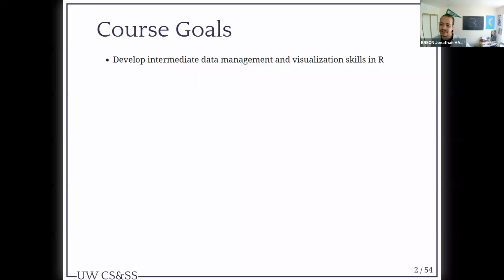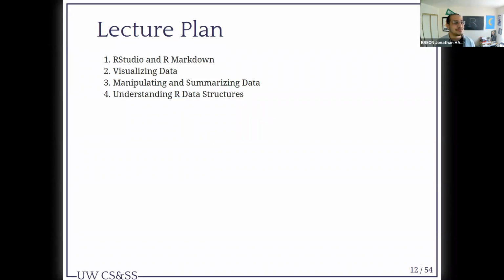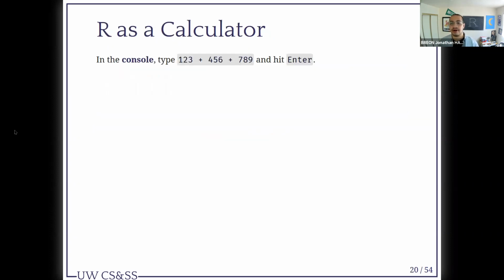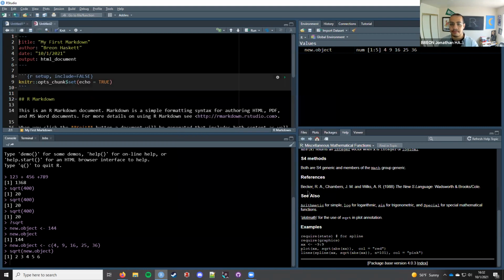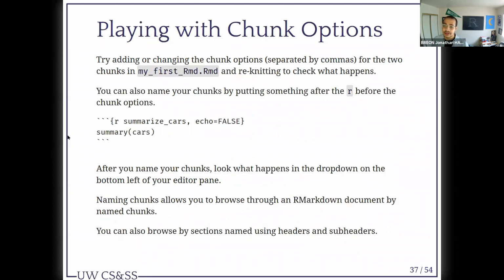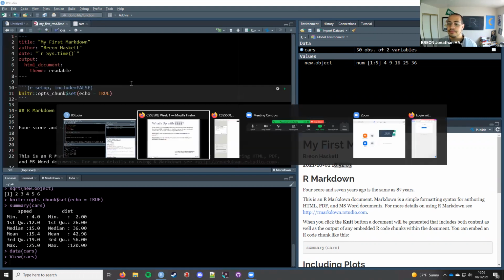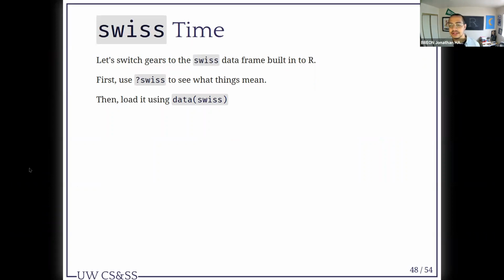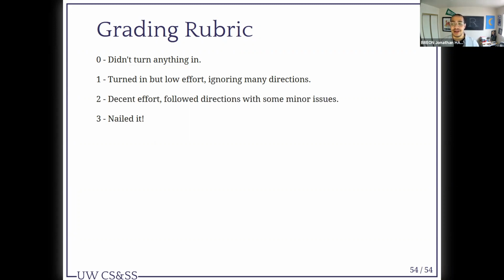UW CSSS 508 - Week 1 Lecture